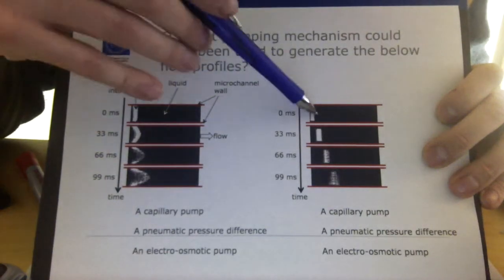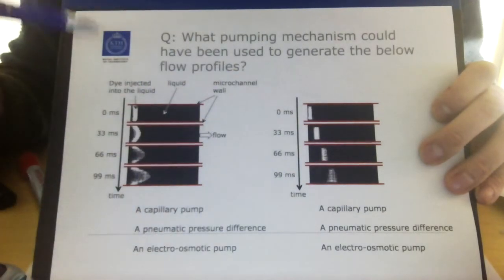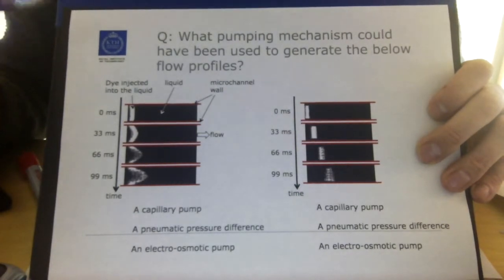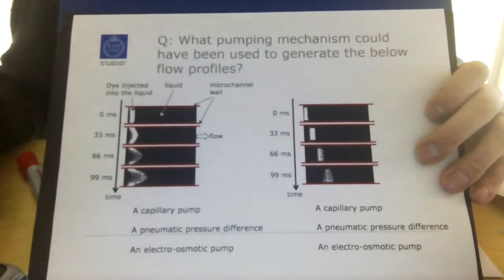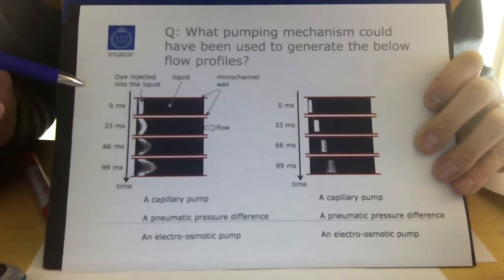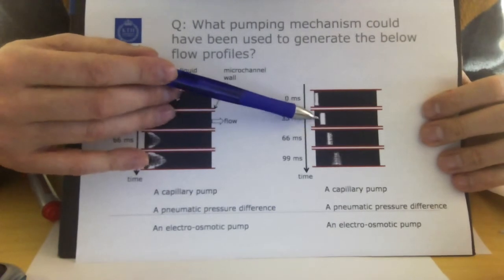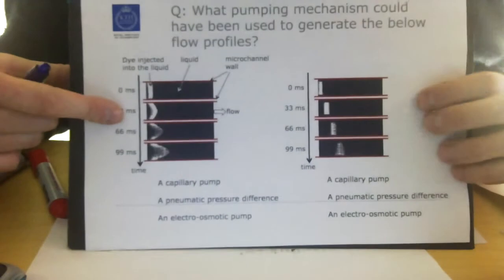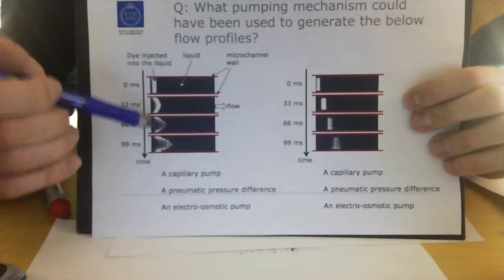Quiz on flow profiles